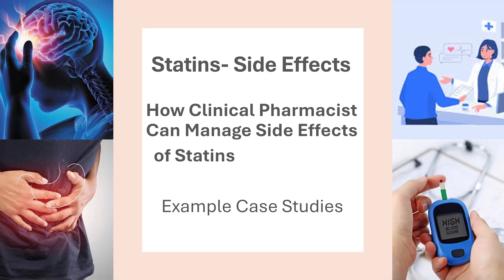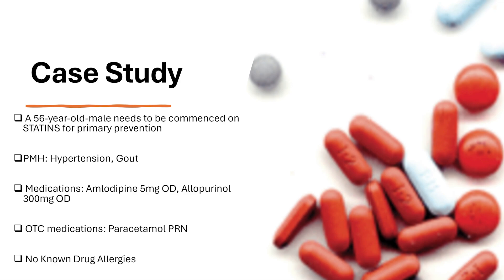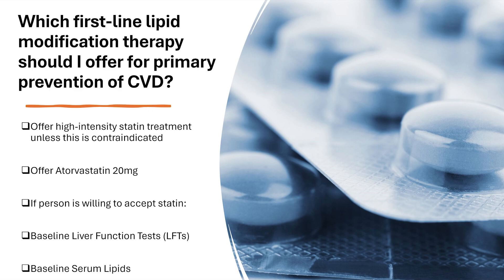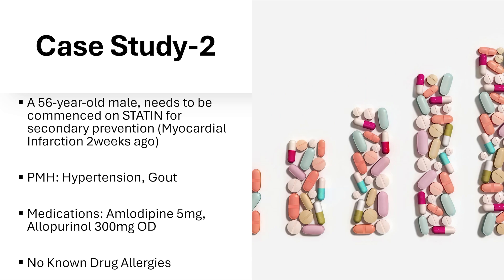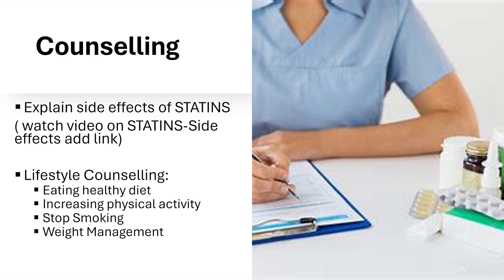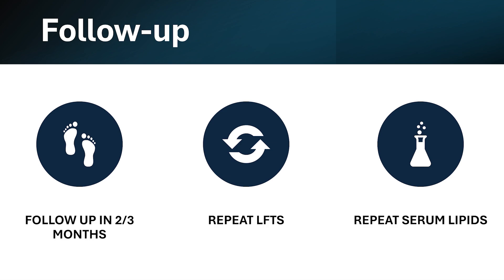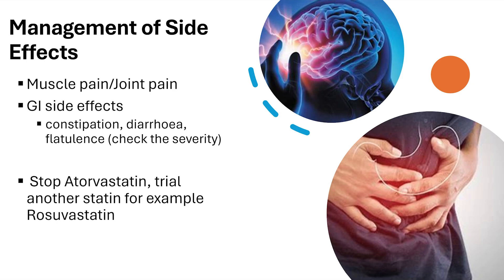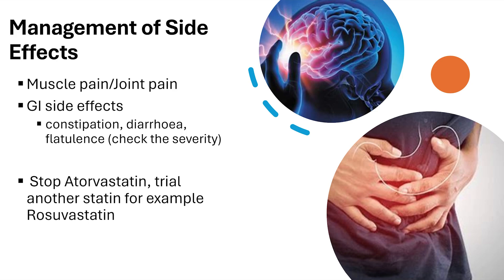Statin Side Effects Case Studies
This video gives a detailed account of the statins and their side effects together with case studies. I hope you find this video useful. Thank you very much.